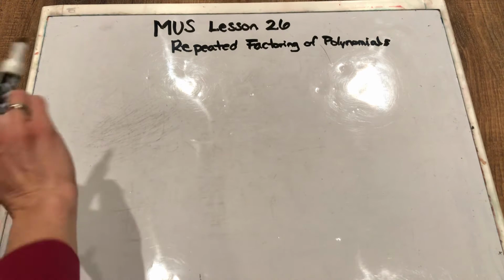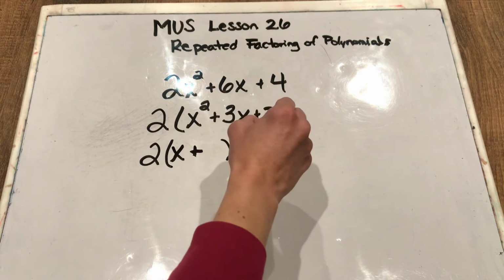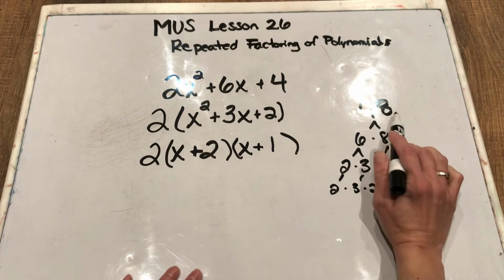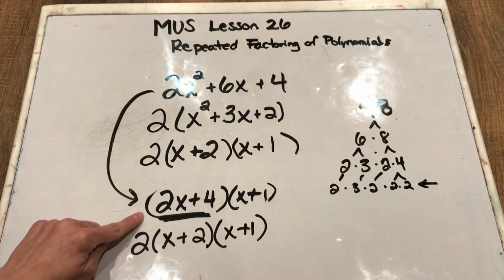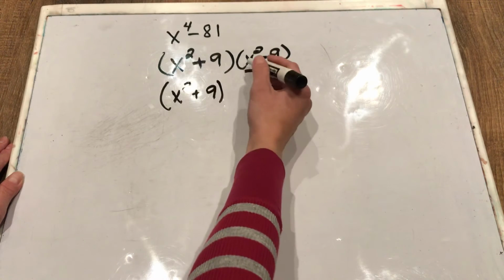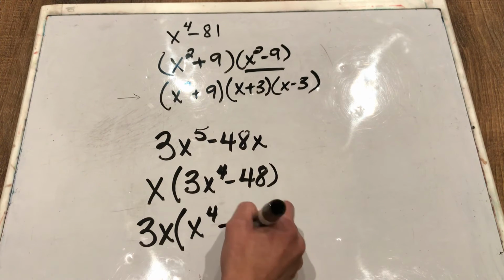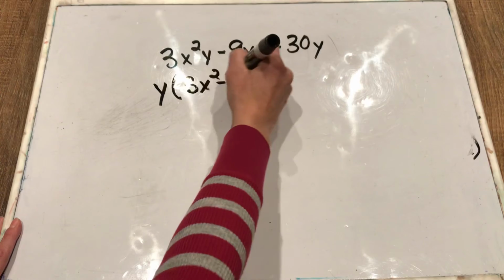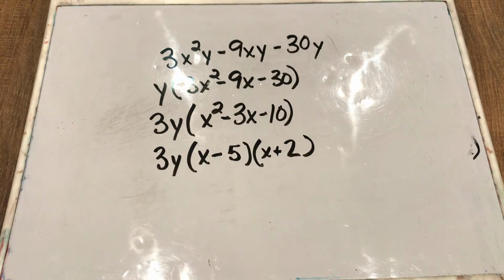Alg 1 Lesson 26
For CG, MUS algebra 1 lesson 26.